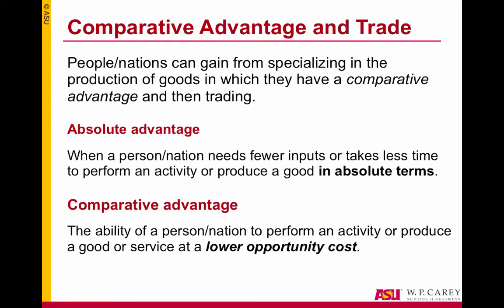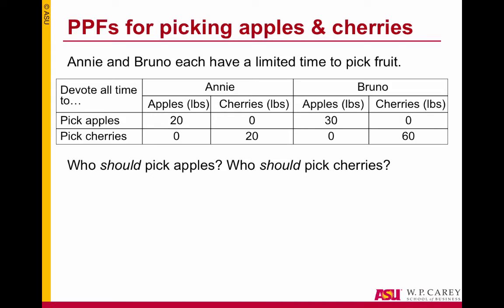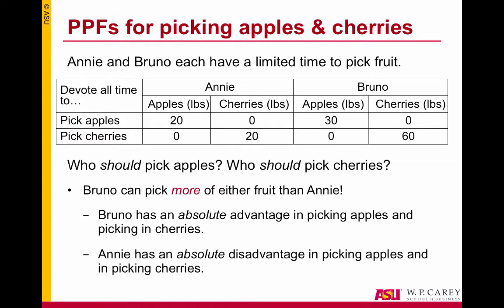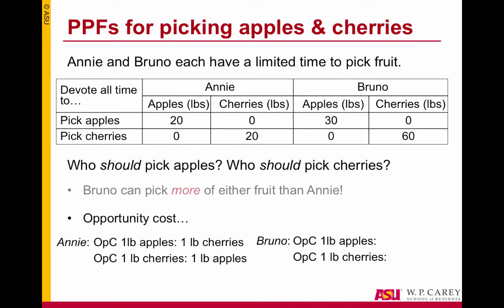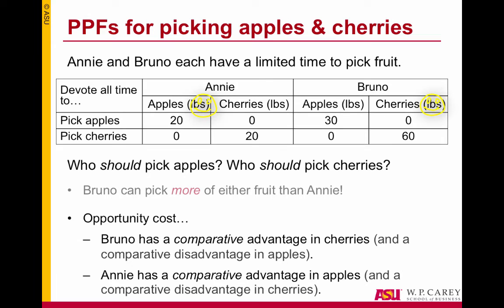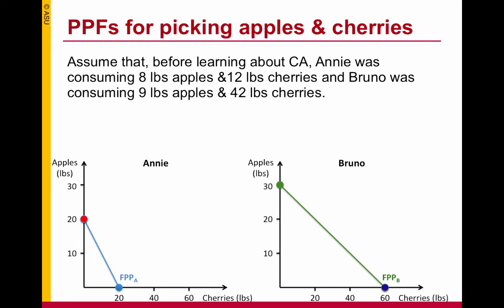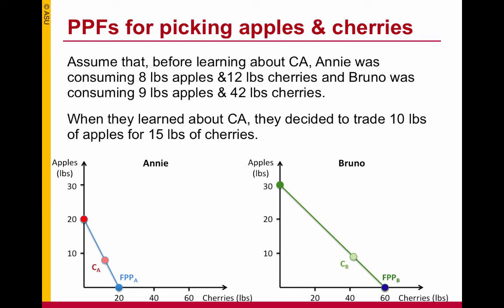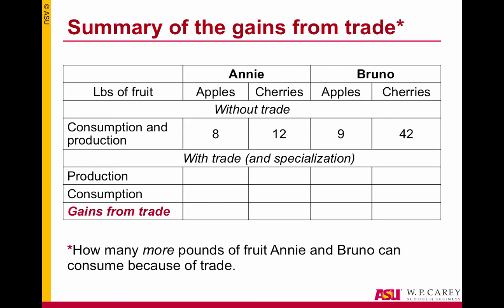Comparative Advantage and the Gains from Trade